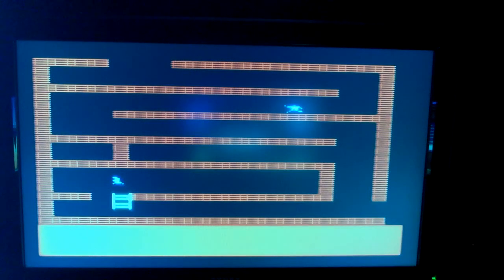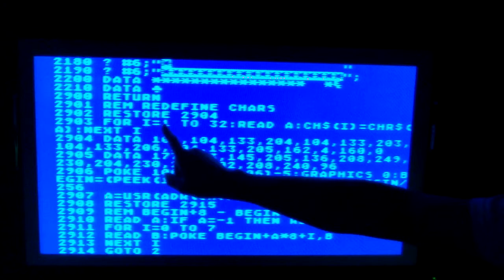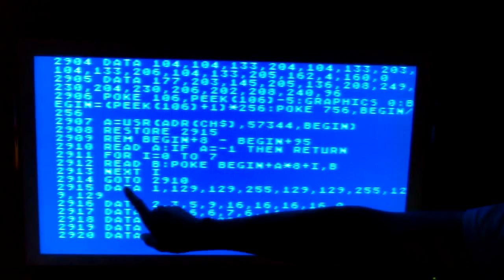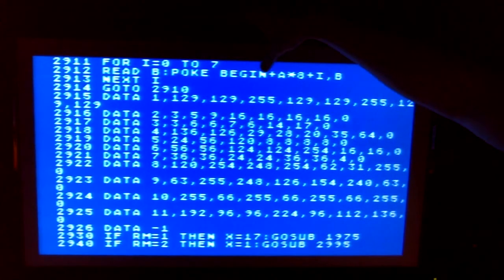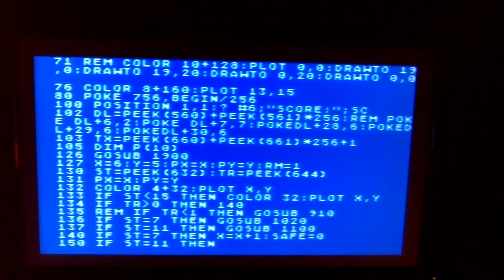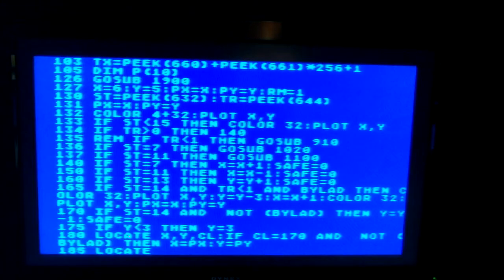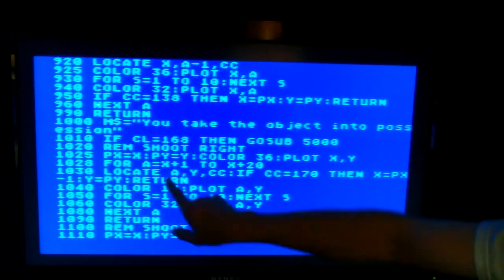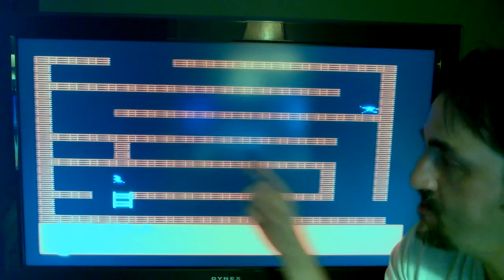Atari Basic programming Game Development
This video walks you through how to create a miniature game on the Atari home computer.